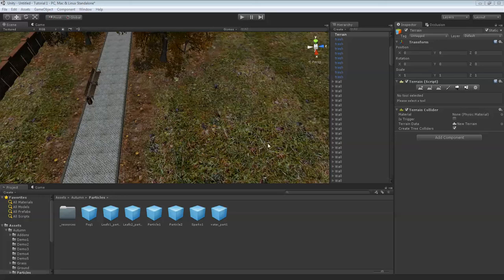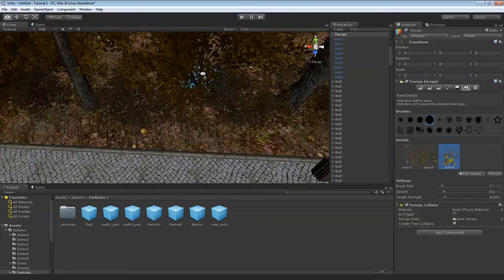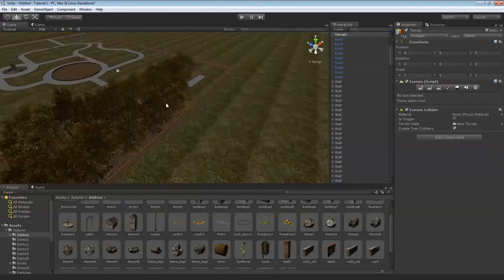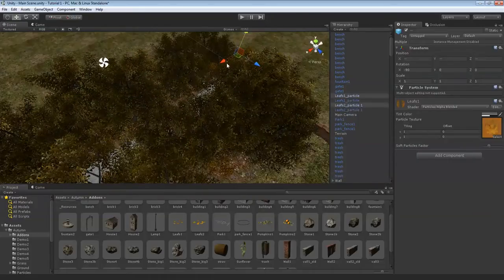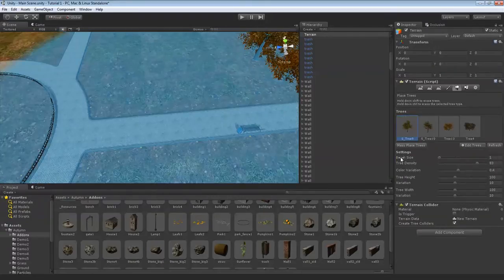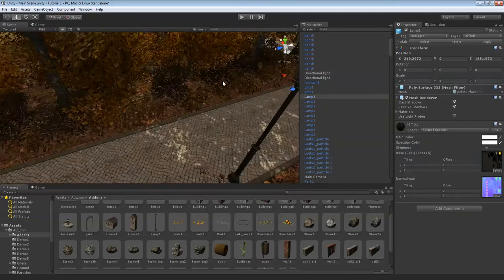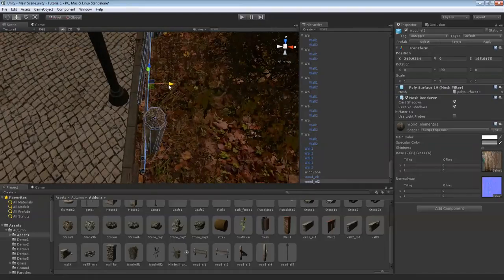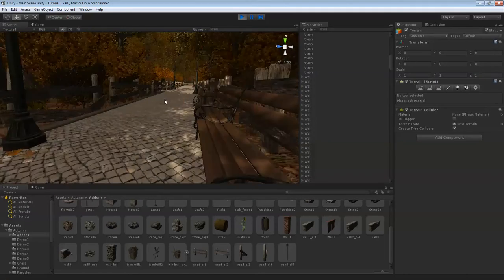Unity 3D Autumn Park Tutorial Part 2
This is my first tutorial so please bare with me.

Throughout this tutorial I am going to show you how to make a beautiful autumn park location for your game. I am using Michael O assets Autumn Nature Pack from the asset store.
I am unsure of the duration of this tutorial and how many videos there will be.